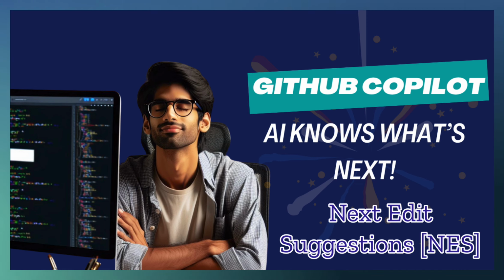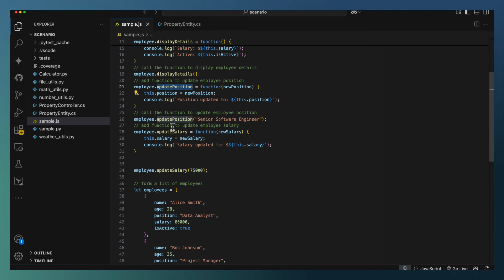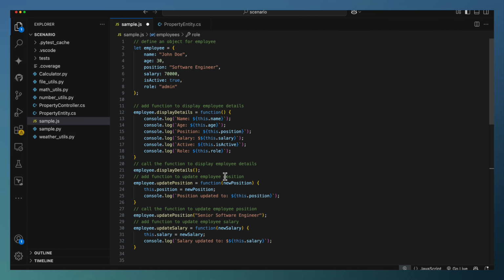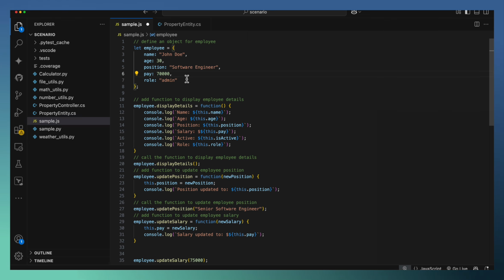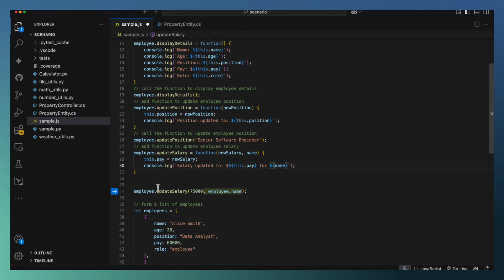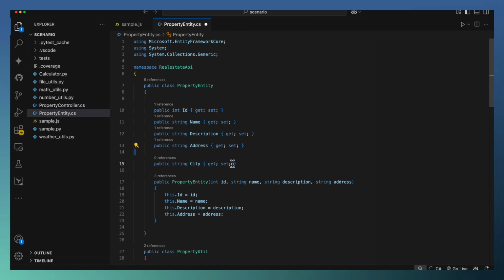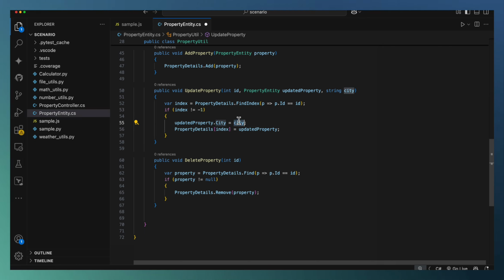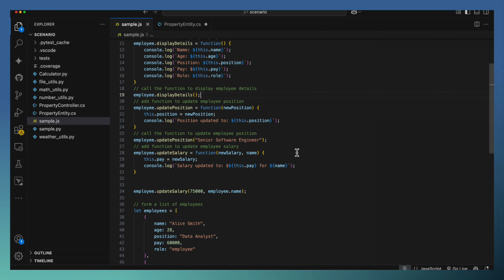GitHub Copilot NES: Smart Next Edit Suggestions in VS Code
GitHub Copilot just got even better!  Next Edit Suggestions (NES) predicts your next code change and helps you edit faster in VS Code. In this video, we explore this preview feature with real use cases like adding properties, modifying parameters, and renaming variables. Watch now and supercharge your coding with AI! ⚡